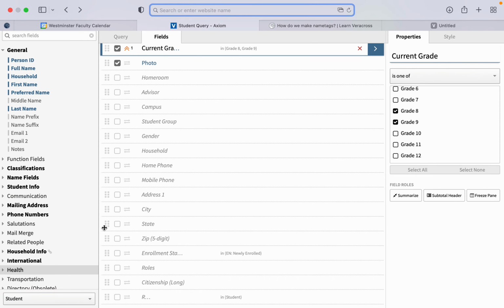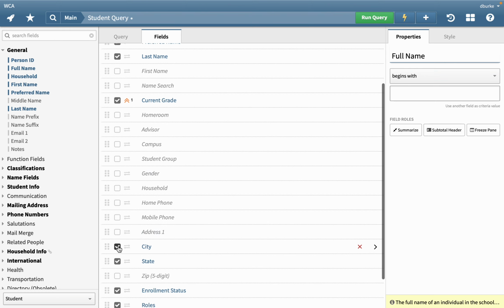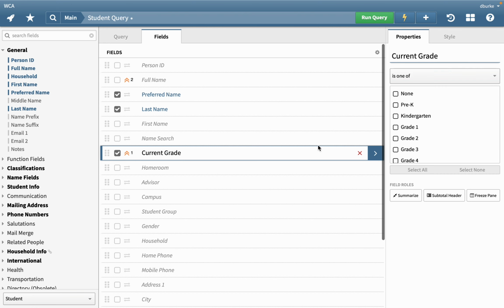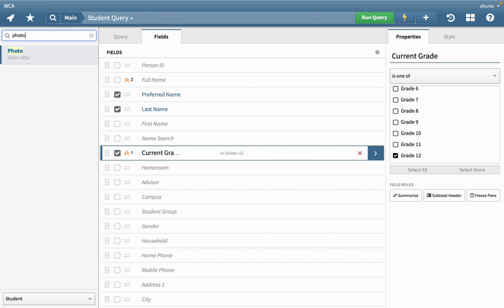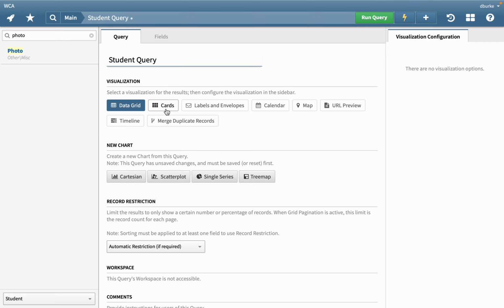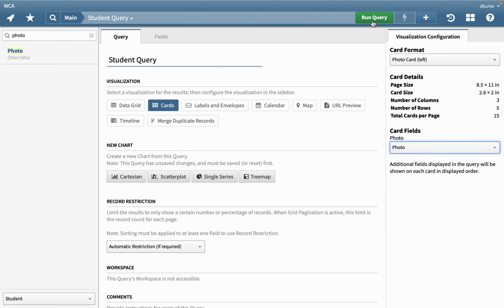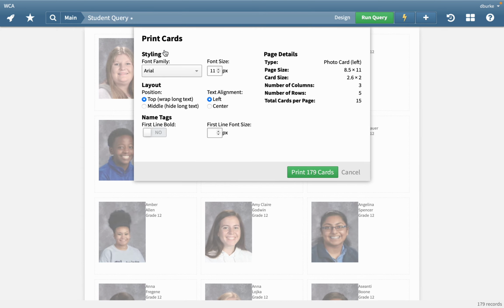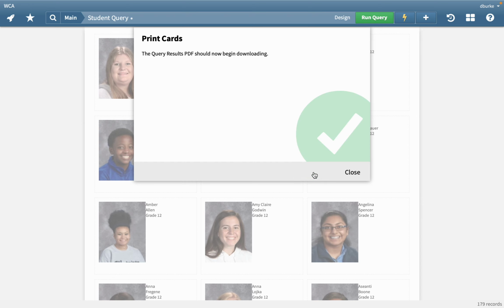How to make name cards in Axiom / Veracross